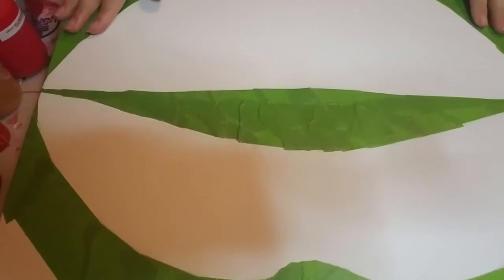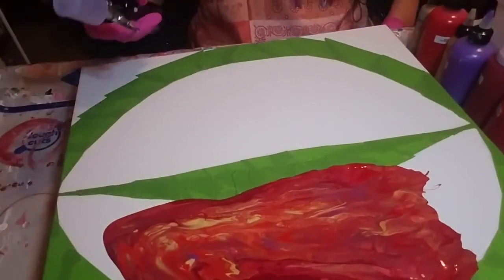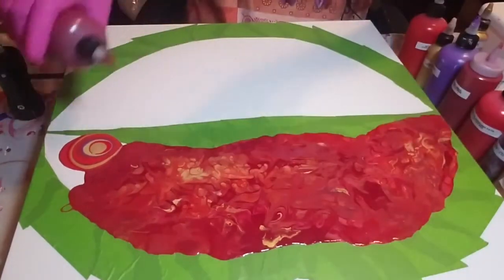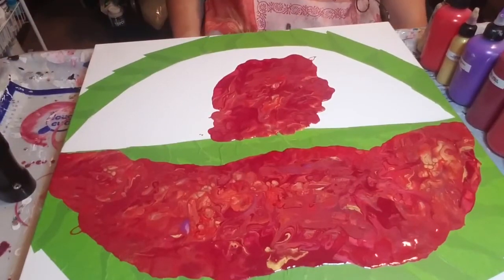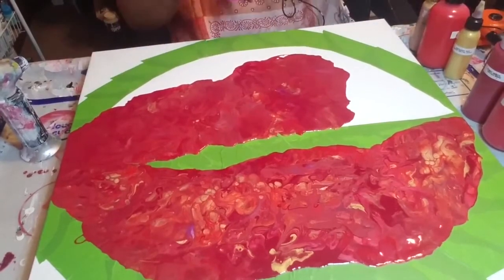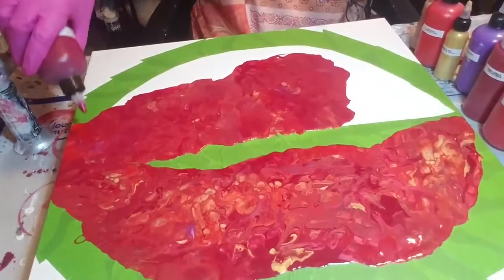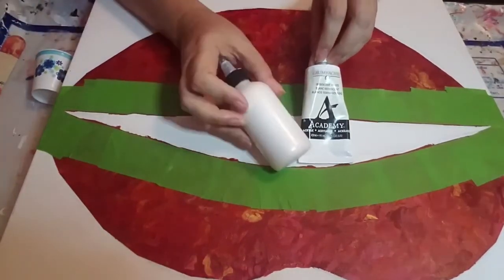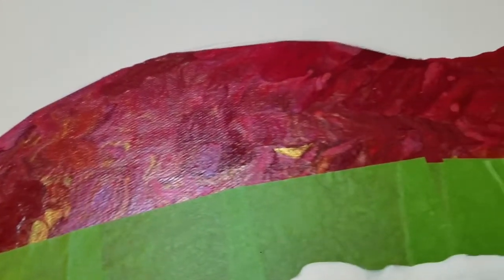#6 S.W.A.K!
This is one of my favorite creation that I did with my boyfriend. He drew the lips and I added the colors and then he finished it by doing the detail work on the lips. I apologize for his part not being on the video but he tends to not like being filmed while painting.

I did 2 coats of Liquitex High Gloss Varnish. For an added embellishment, I placed a Swarovski crystal as a beauty mark.

*Social Links Coming Soon*